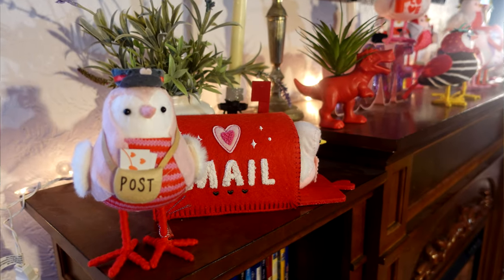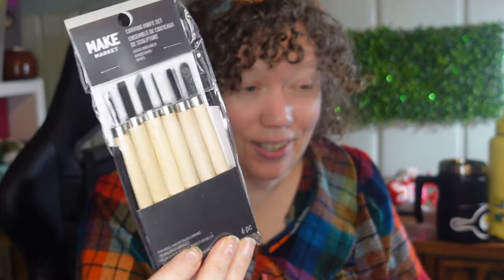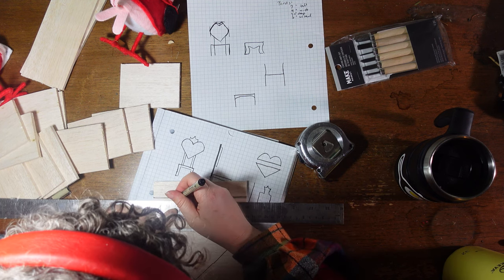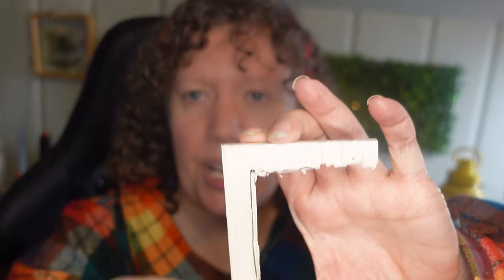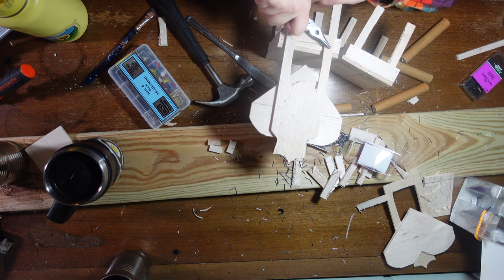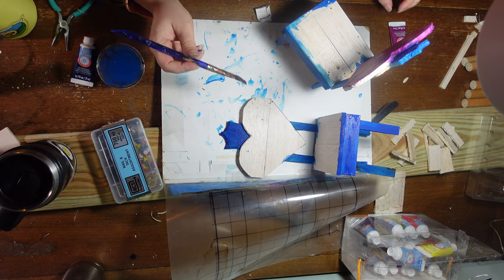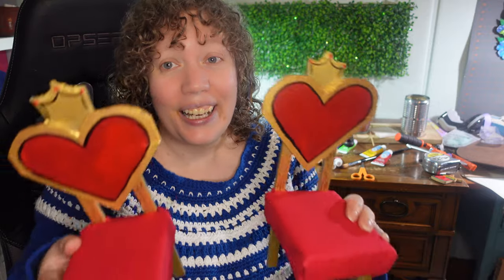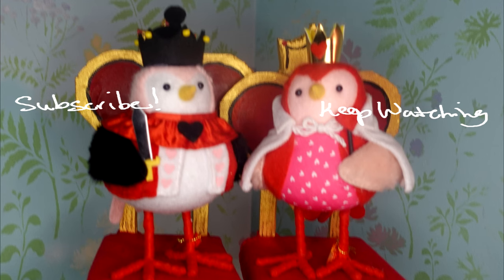Building Tiny Thrones For Birbs Because it's What They DESERVE!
Kingsley and Queenie are SO CUTE but my initial set-up did not do them justice.  Time to treat them like they royalty that they are!  Let's make Valentine's Day thrones!